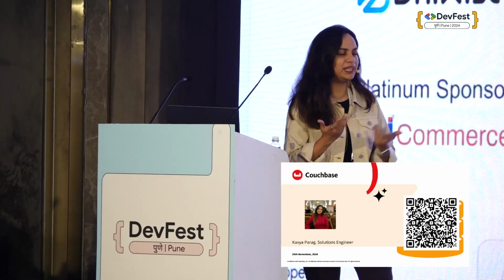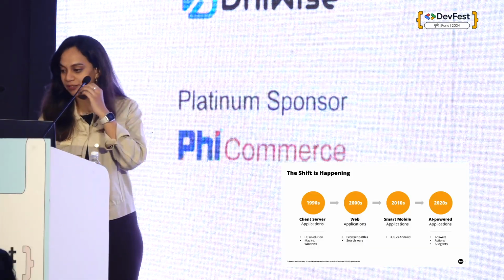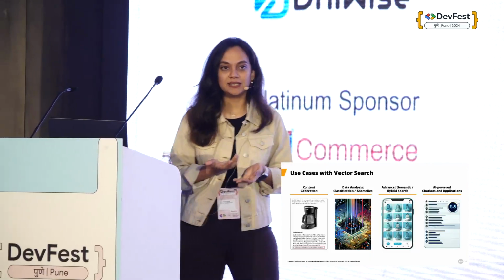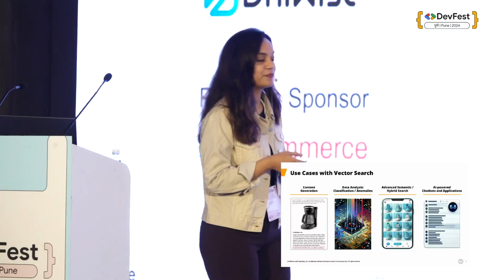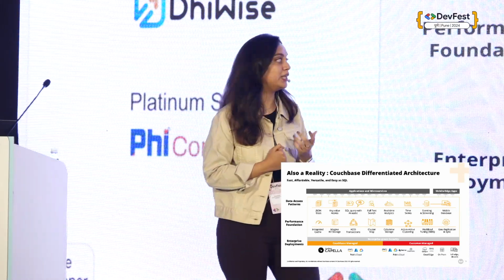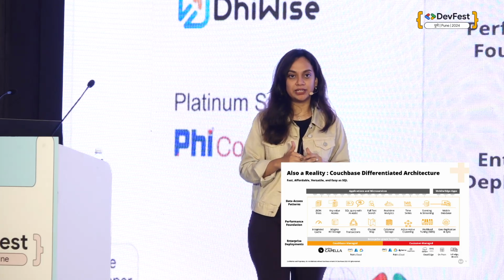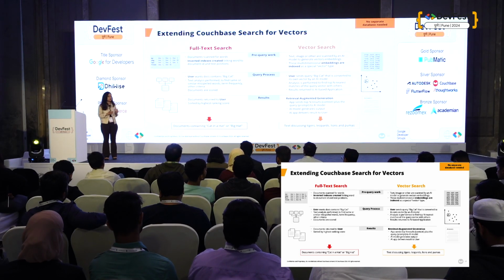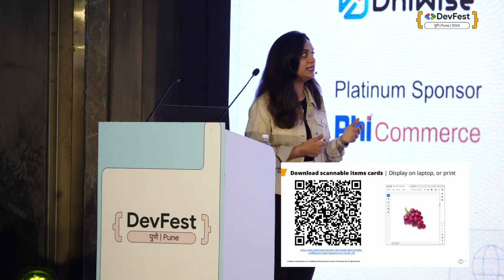Building AI powered applications with Couchbase By Ms. Kavya Parag | DevFest Pune 2024 Session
In this session of "DevFest Pune 2024", we explore building AI-powered applications using Couchbase, a NoSQL database designed for scalability and efficiency. It explains vector search and embeddings, enabling better data retrieval for unstructured data like text and images.

Key Points discussed in this session:
✅ Building AI-Powered Applications with Couchbase
✅ Understanding Vector Search and Embeddings
✅ Evolution of Data Storage and Access Patterns
✅ Real-World Use Cases of AI and Vector Search

The discussion also highlights real-world AI applications in content generation, predictive analytics, and recommendation systems!